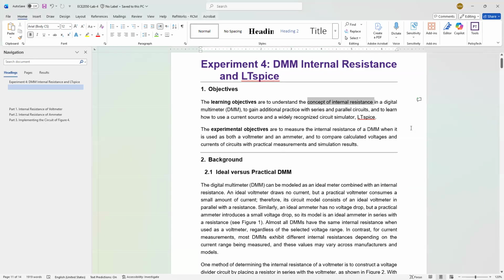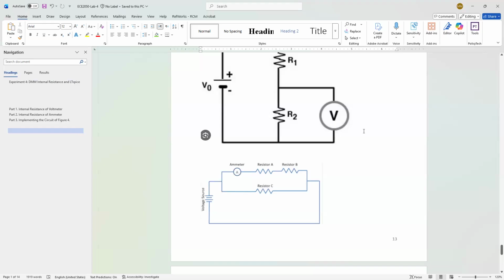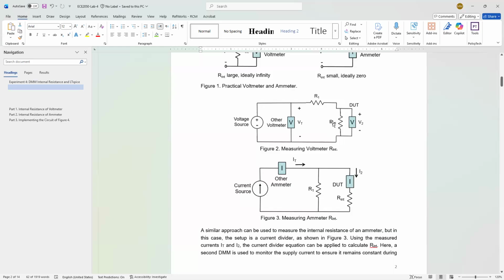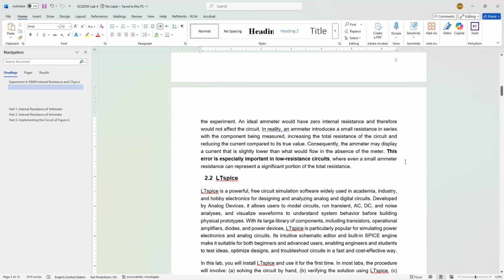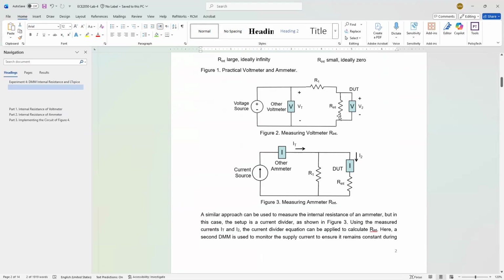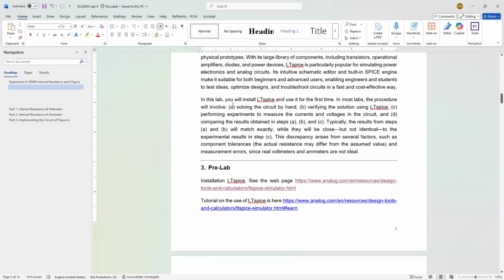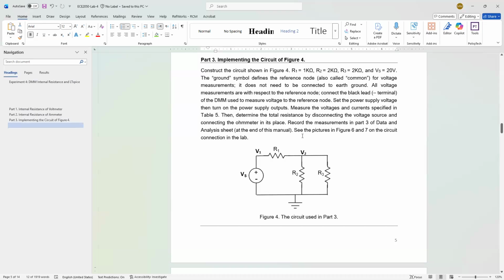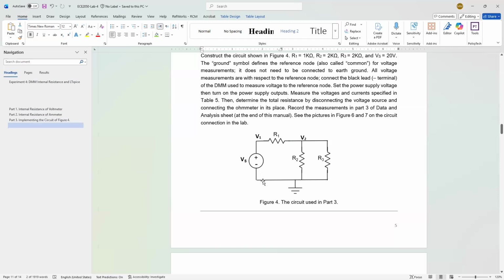ECE2050 Lab 4